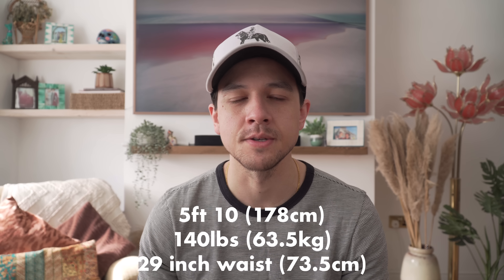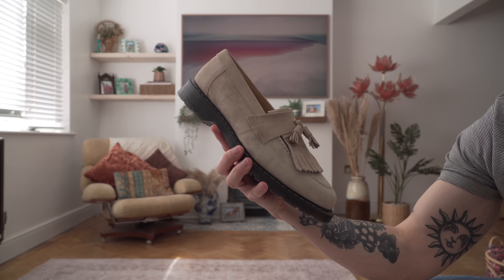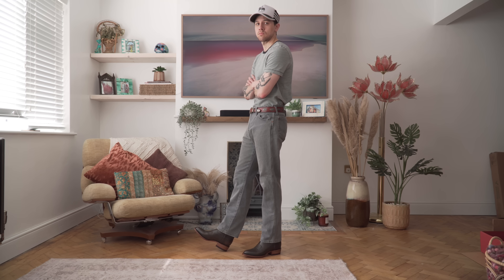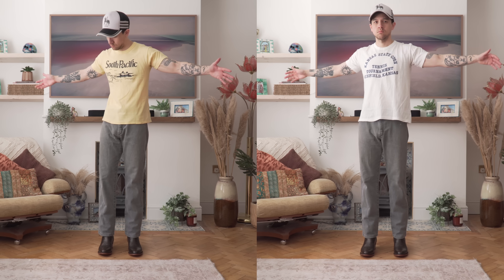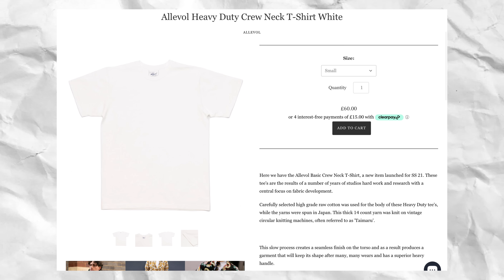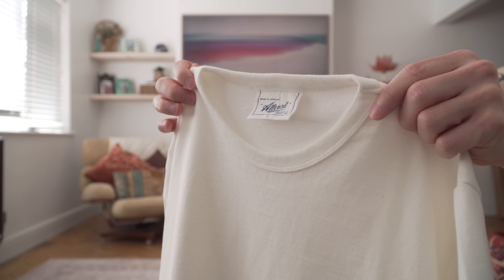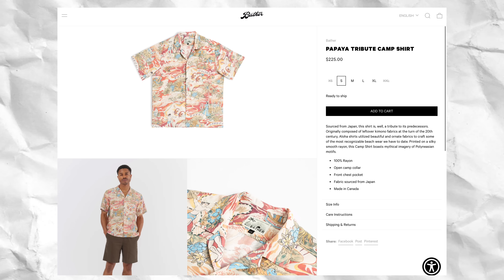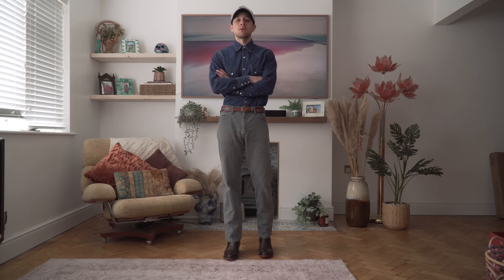Recent Pickups I Haven’t Shown You Yet